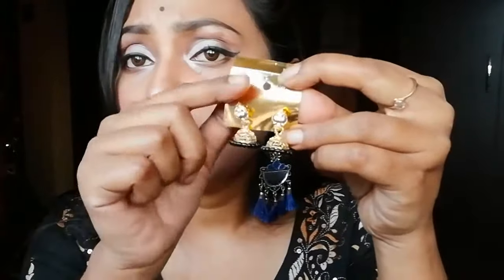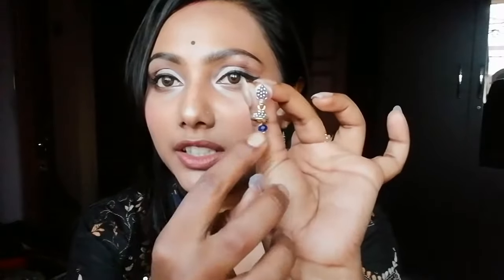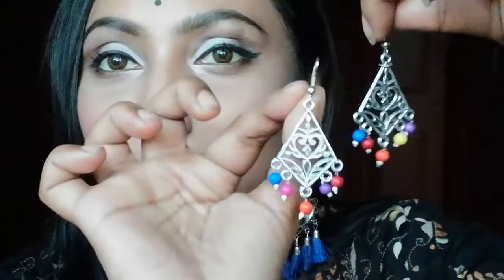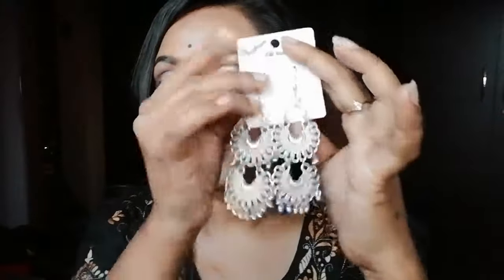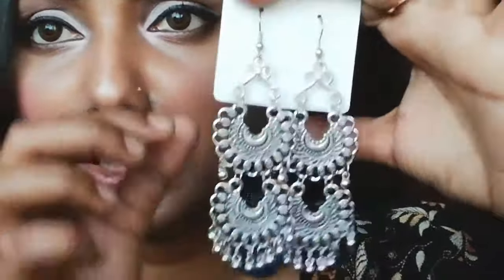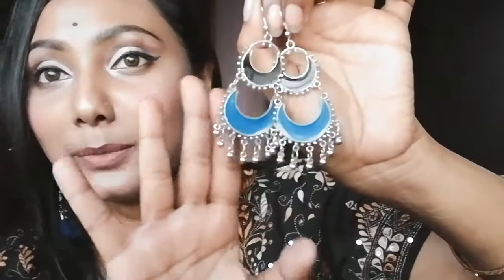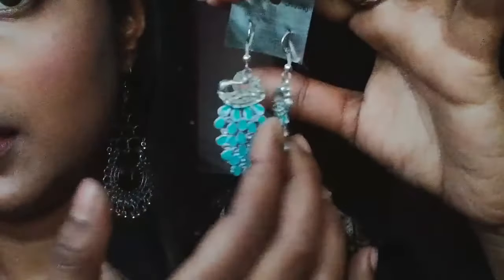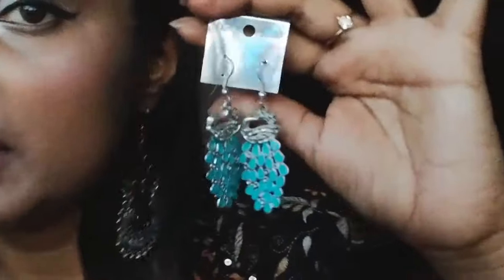Earring haul ll Rs. 30 to 100 ll lka's Makeover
Hey Guys! In this video I've shared some earring collection from newmarket. I hope you'll find this video helpful...

Nearest Metro Station : Esplanade (Metro Expense : 10/- ,from DumDum Metro Station)

Market Timing : 10 AM - 11 PM